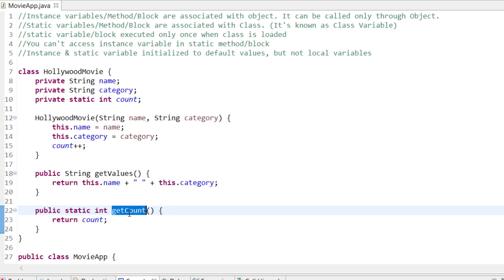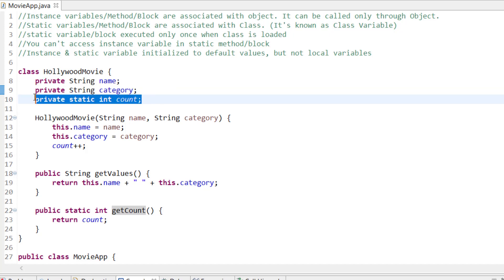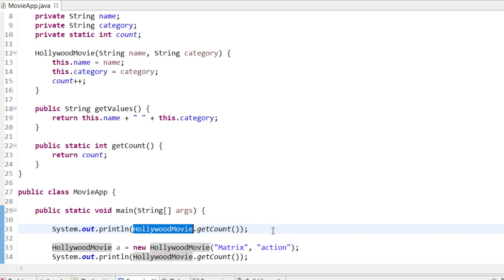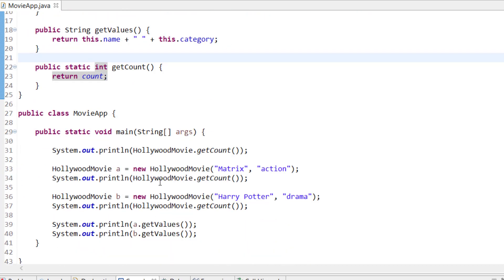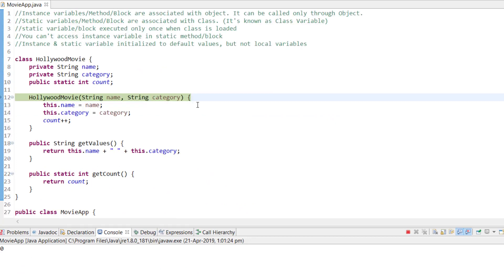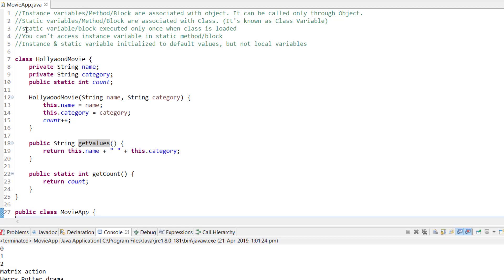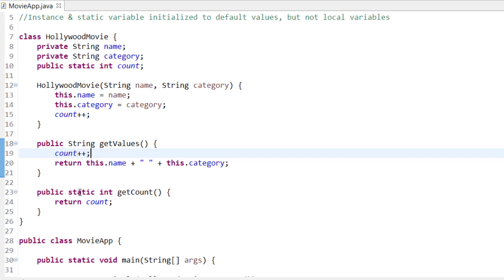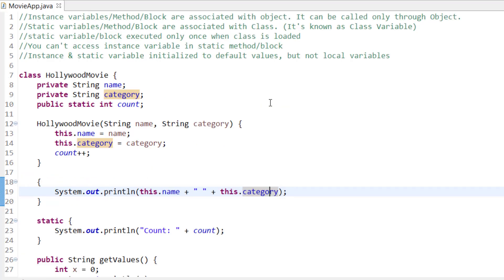Java Tutorials: Difference between Instance vs Static Keyword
Static vs Instance keyword:
Instance keyword:
 - They are related to object
 - It can be instance variable & methods
 - Instance variables are unique to object, each object has its own copy
Static variable:
 - They are class variables
 - They are attached to class
 - When you want to have single copy of a variable, use static
 - When you want to access it from outside or wants to act as utility function, use it.

This problem is similar to following:
instance keyword in java,
Difference between instance & static keyword,
What is static keyword,
static keyword,
instance,
static,
instance variable,
static variable,
instance method,
static method,
constructor,
how to use static keyword java,
java tutorial,
coding simplified,
java